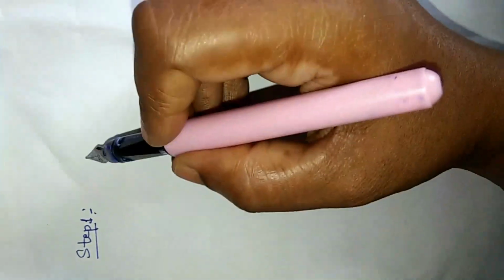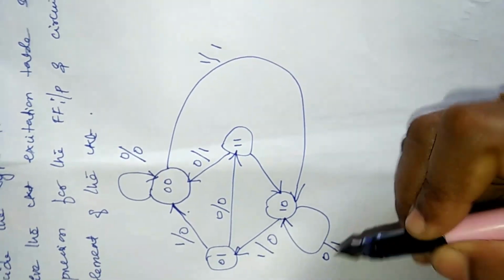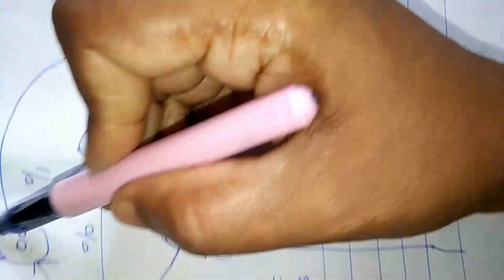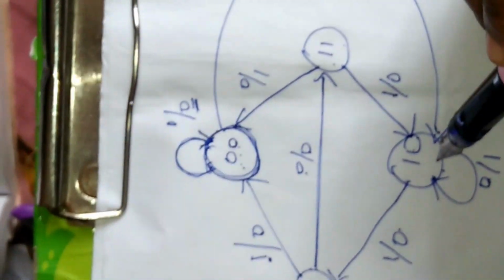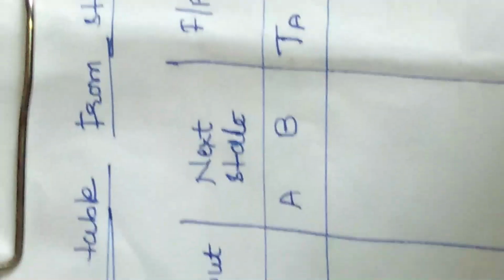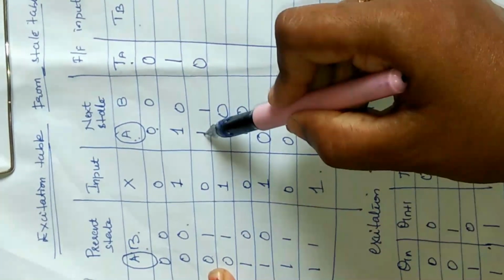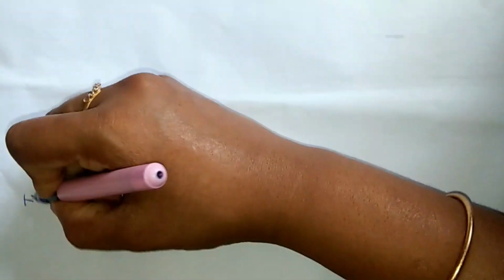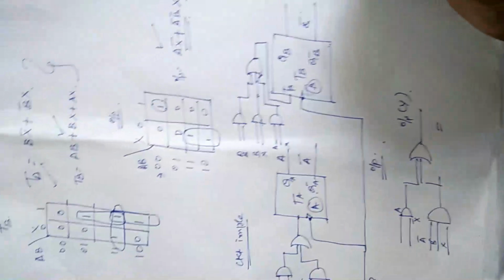DESIGN OF CLOCKED SEQUENTIAL CIRCUIT